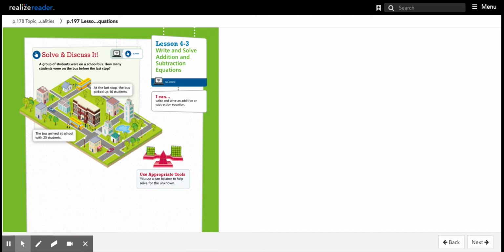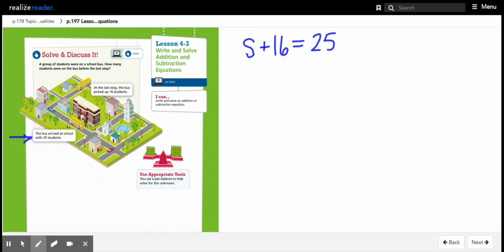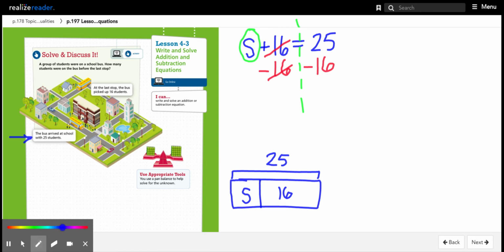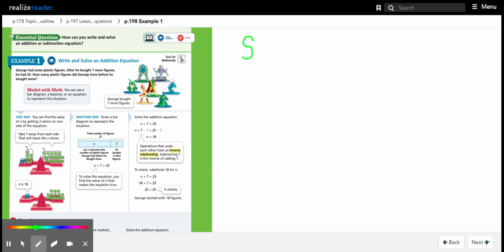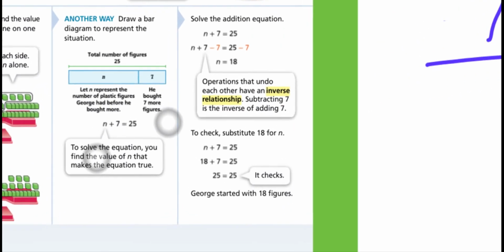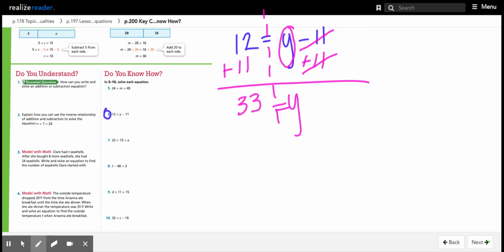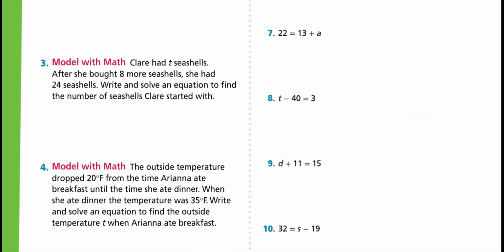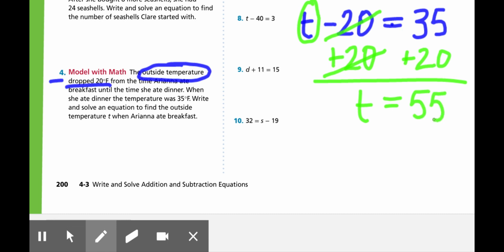4.3 Solve and Write Addition/Subtraction Equations